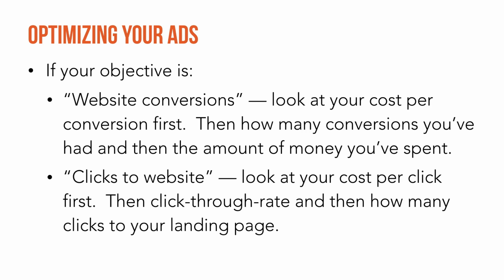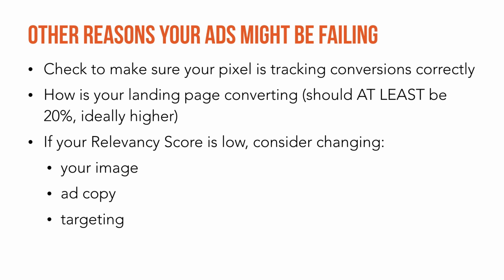8.1. L1 Ads Are Running Now What